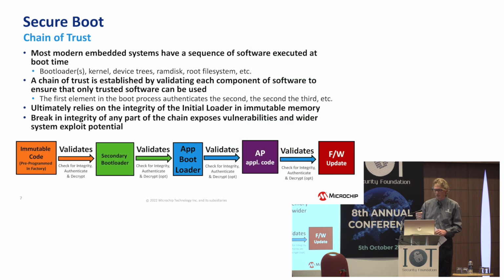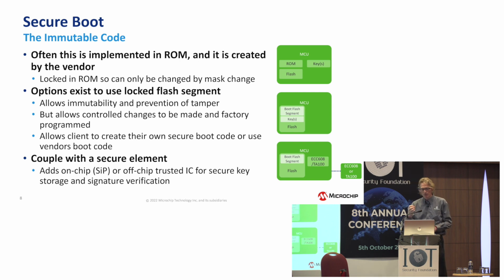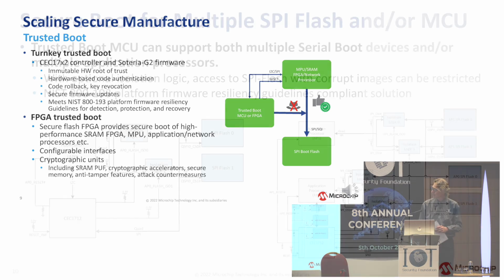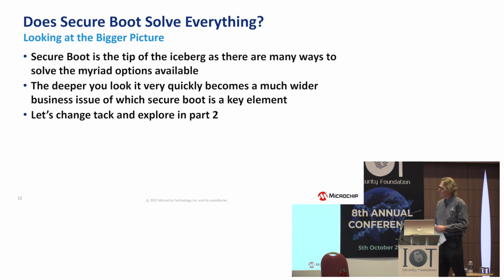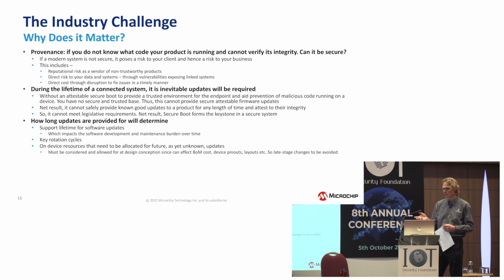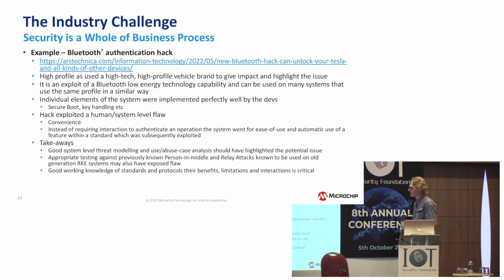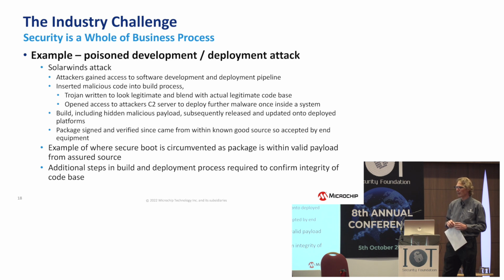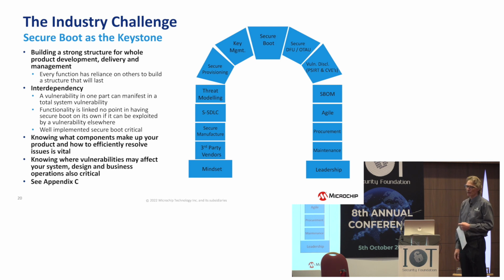Secure Boot: The keystone in Secure by Design & Business Risk Mitigation - IoTSF Conference 2022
"Secure Boot: The keystone in Secure by Design & Business Risk Mitigation" Presented by Ian Pearson, Principle Field Application Engineer with Microchip Technology Inc, at the 8th Annual IoT Security Foundation Conference, held on 3rd October 2022 at the ILEC Conference Centre, London.

Our mission is to help secure the Internet of Things, in order to aid its adoption and maximise its benefits.

To do this, we promote knowledge and clear best practice in appropriate security to those who specify, make and use IoT products and systems.